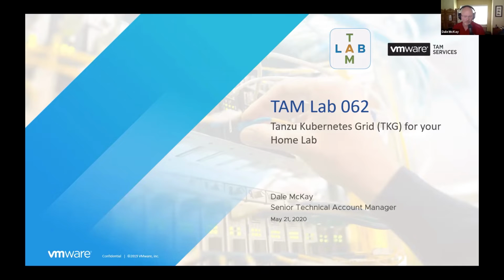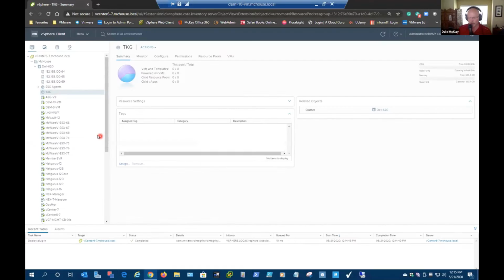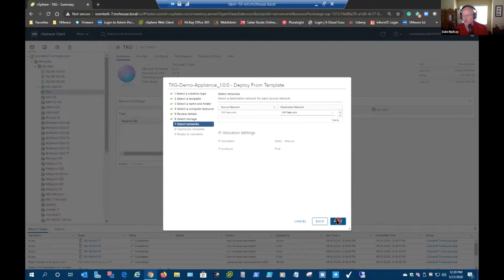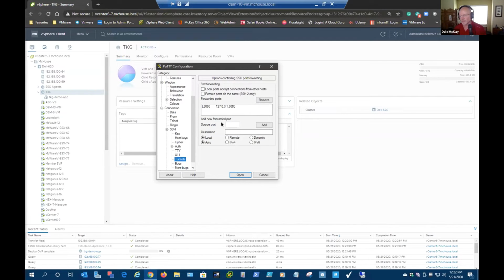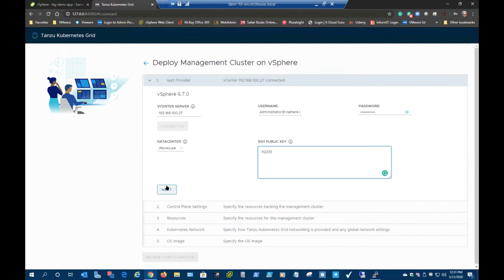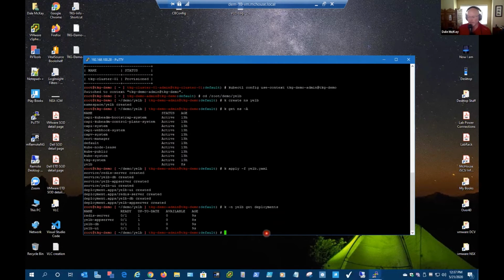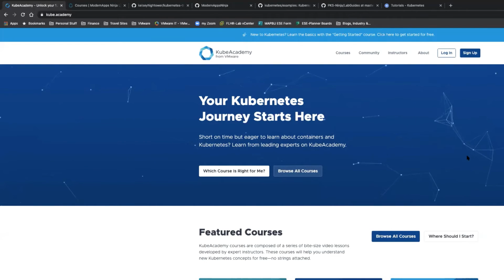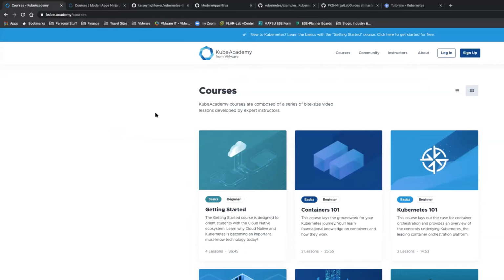TAM Lab 062 - Tanzu Kubernetes Grid (TKG) for your Home Lab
Join Dale McKay (@DaleMAtDell) to find out how to implement TKG in your Home Lab. Find out how you can go from 0 to Kubernetes running in your on-prem Home Lab in less than 30 minutes.